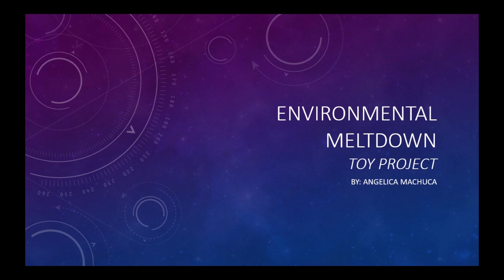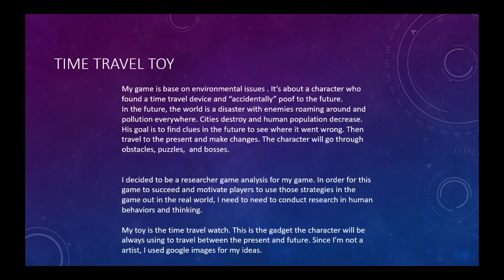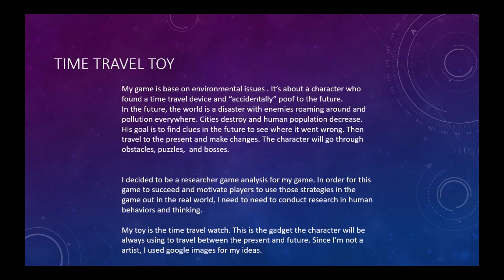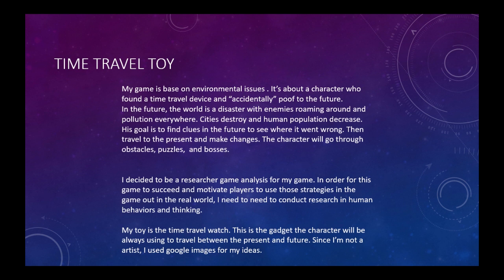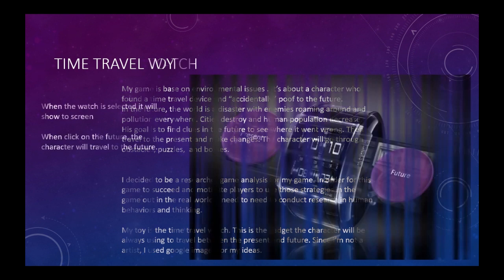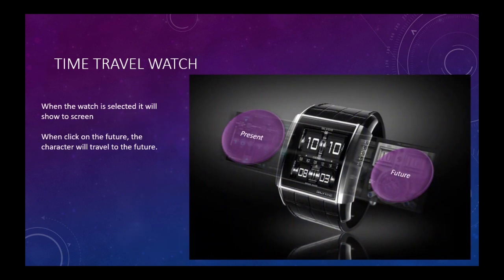Environmental Meltdown--- Toy Project